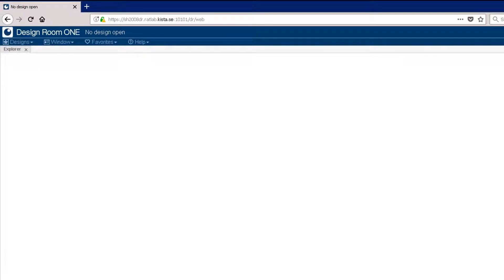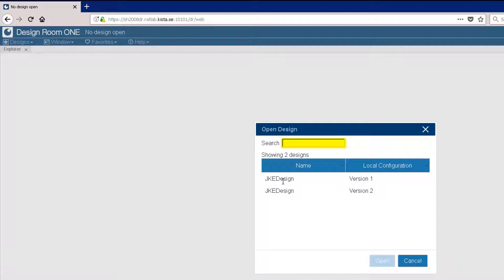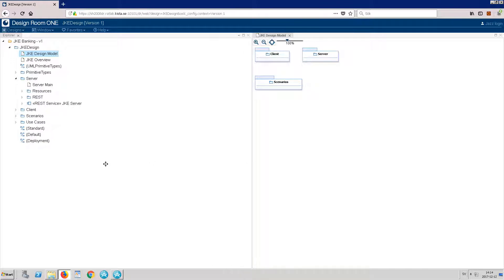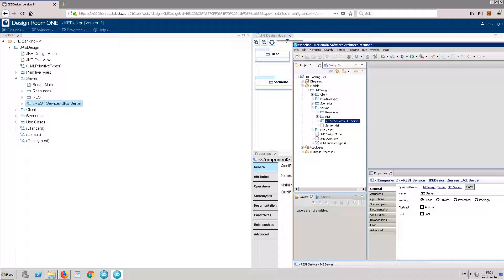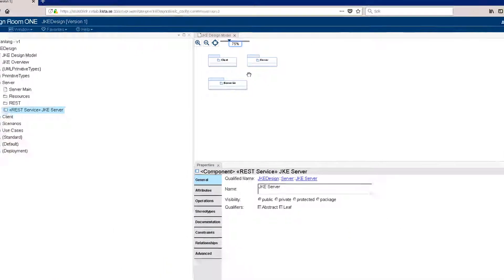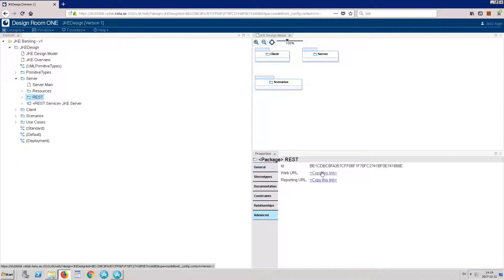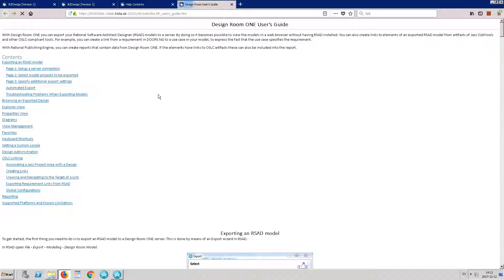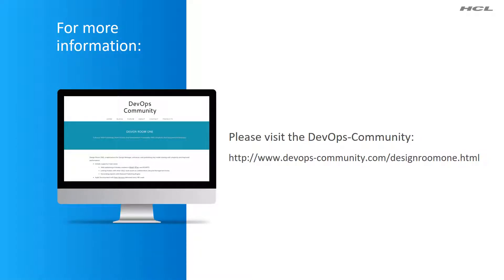4 Design Room ONE Usage - 2019.07.01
This video shows how to use the Design Room ONE Client